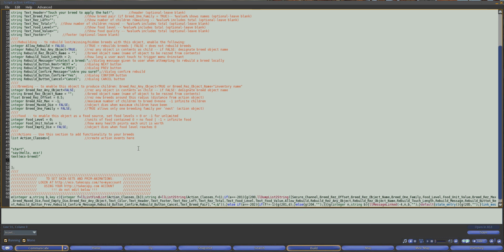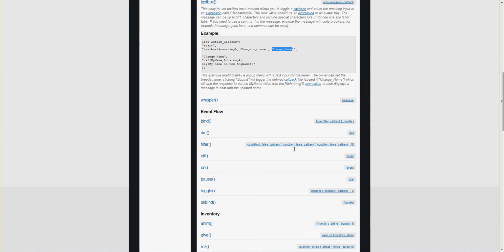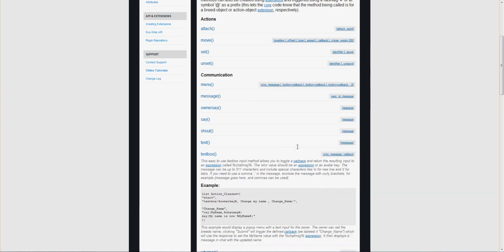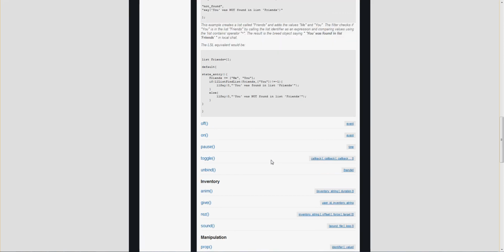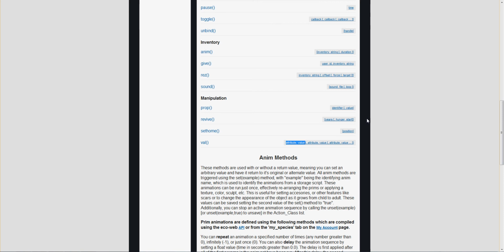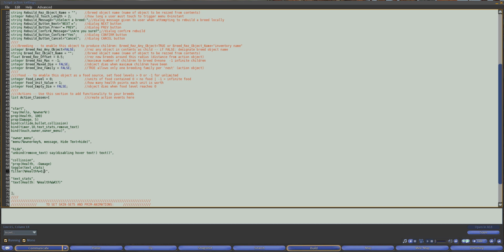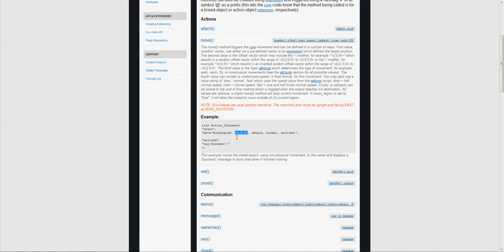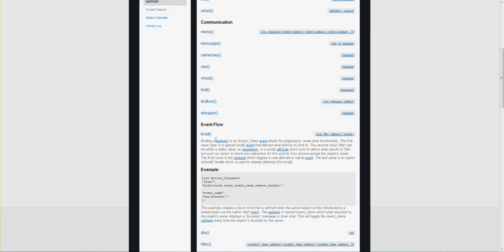eco-breeds: Action_Class Walkthrough